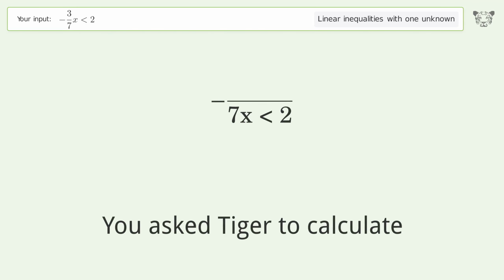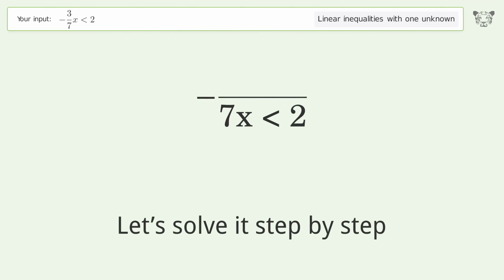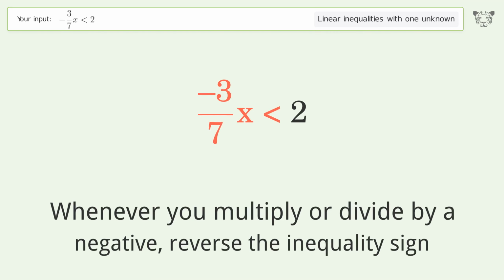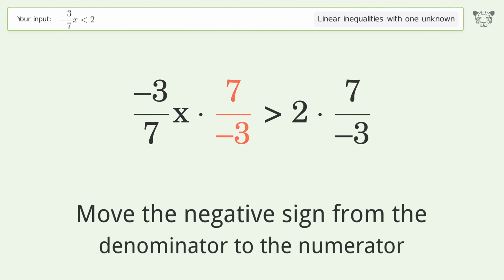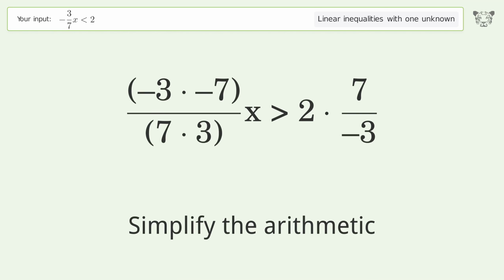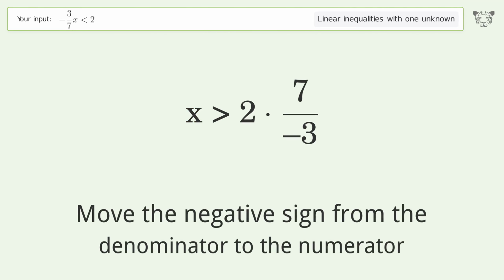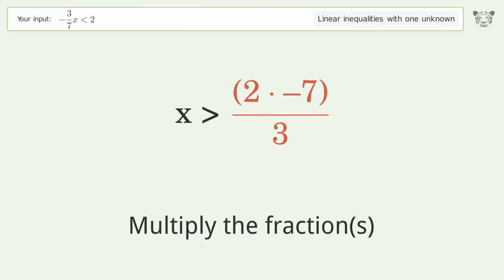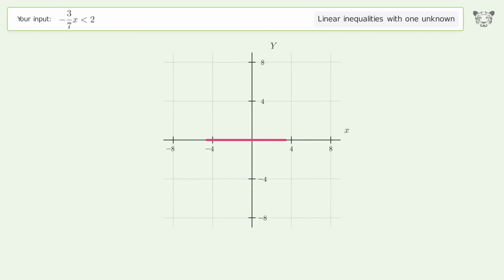Solving Linear Inequalities: -3/7x is Smaller Than 2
Struggling with -3/7x is Smaller Than 2? Watch our step-by-step video on Tiger Algebra to master this linear inequality effortlessly. Also, check out for more tips and tricks